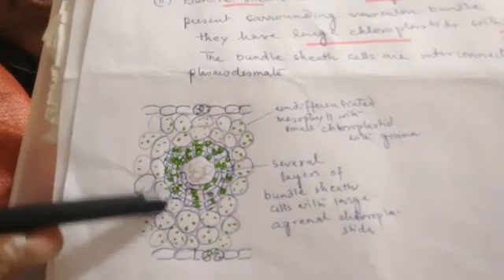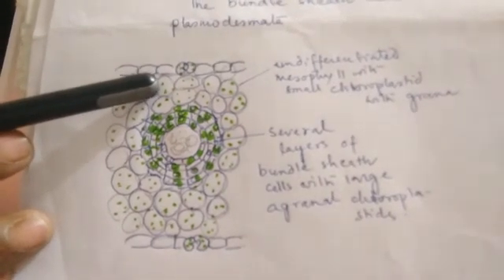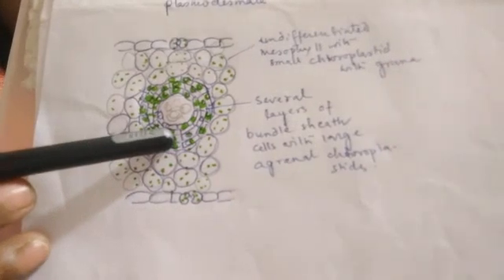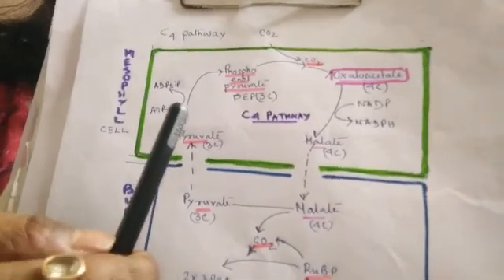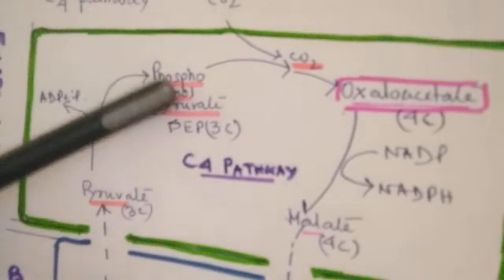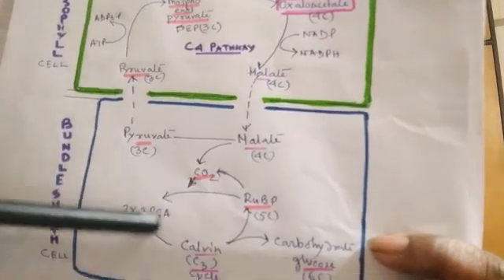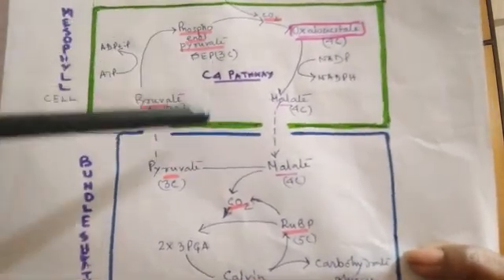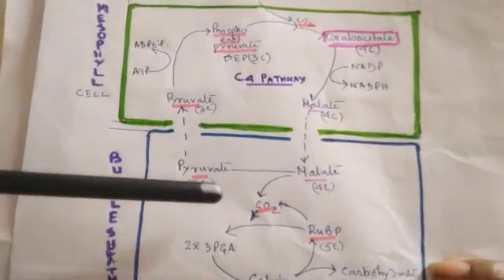photosynthesis-7:C4 or Hatch &Slack pathway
for classXl